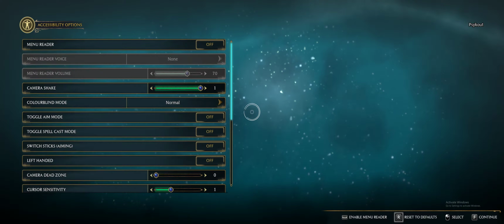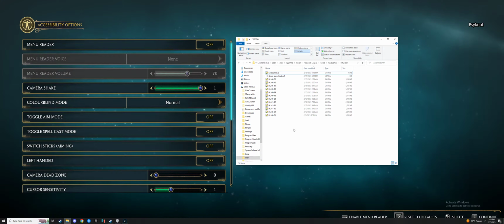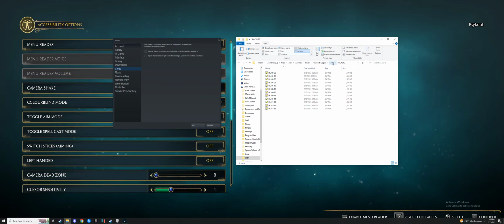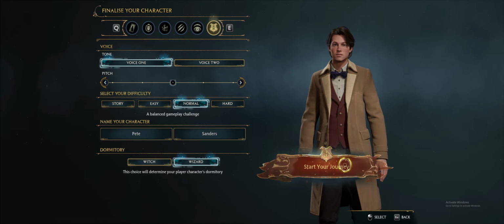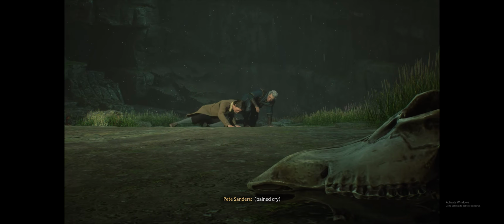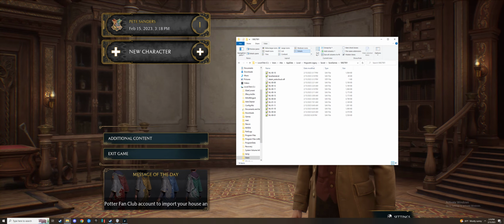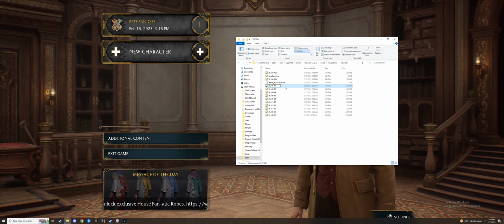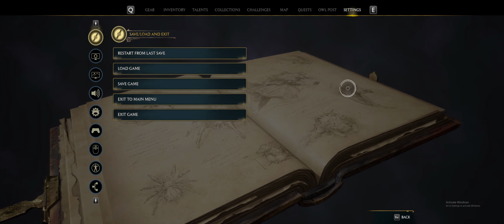Hogwarts Legacy - Recovering lost save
I have noticed quite a few people that have lost their progress and are prompted to create a new character when launching the game. Unfortunately this can not be done if you have accidentally manually deleted your save inside the game.